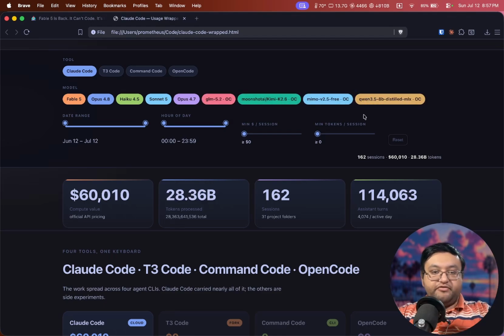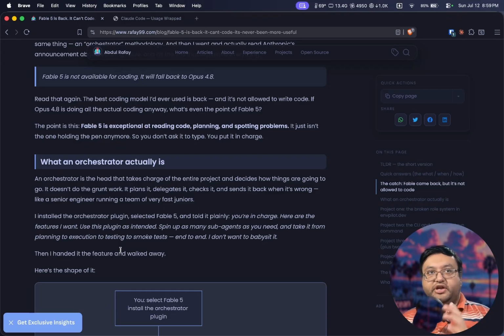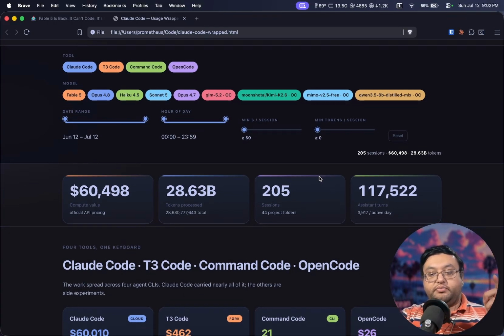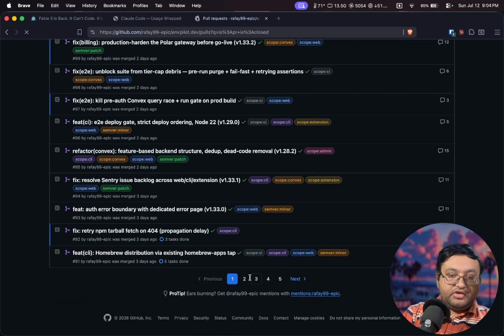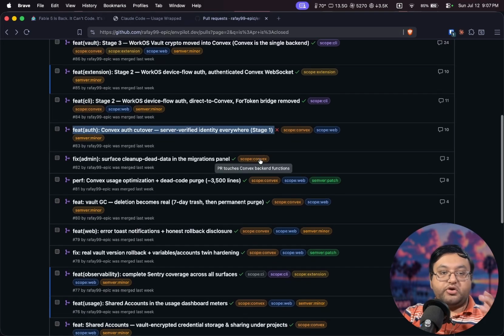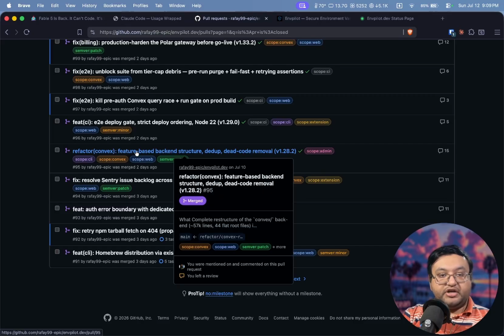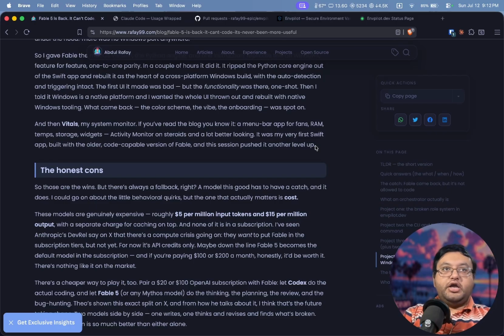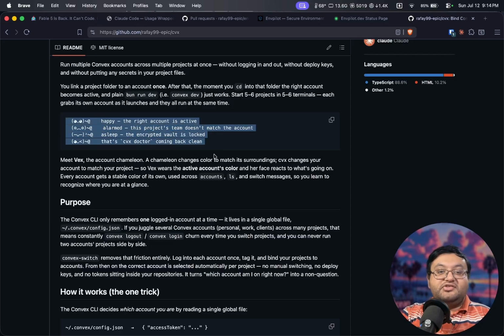Fable 5 Is Back. It Can't Code. It's Never Been More Useful